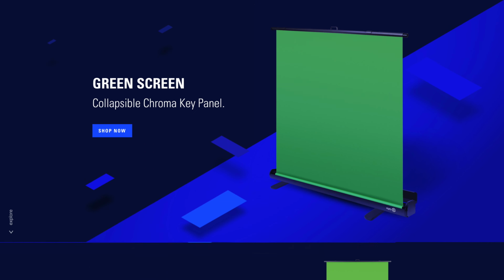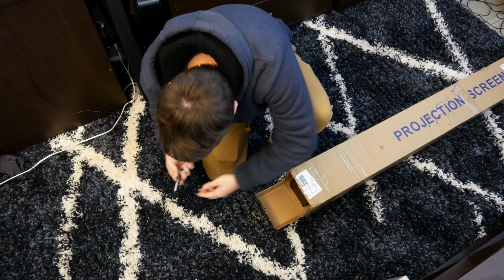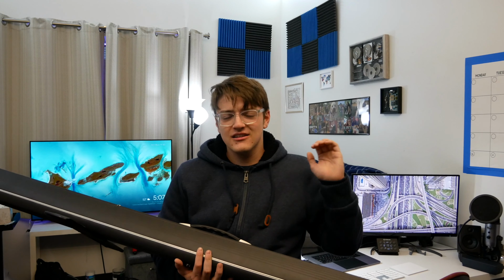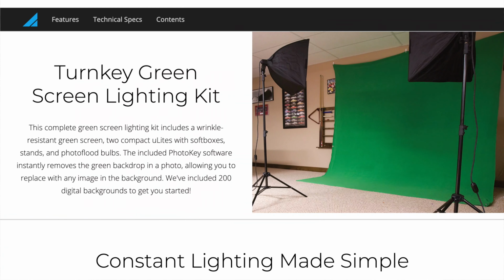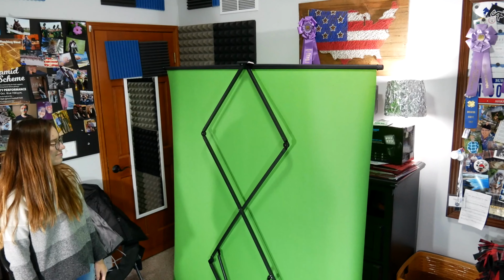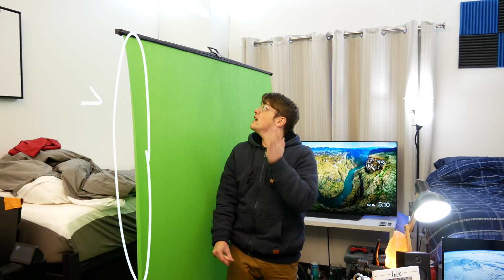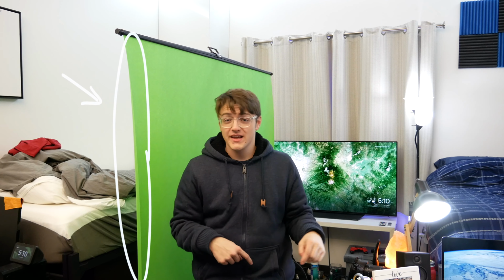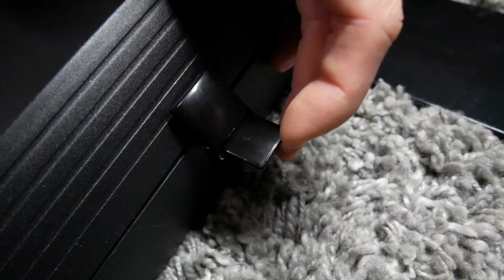A Pop Up Green Screen That is MAYBE Worth Your $$? || Neewer Green Screen Review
Have you had issues with green screens in the past? I know that I always have and I've always just wanted a simple solution...and, I may have found that now with the help of Neewer! Watch to figure out more.

+ Elgato Version
+ Green Screen Lighting

💵Do you want to purchase something else seen in this video?

This video was not paid for by outside persons or manufacturers. The product supplied to me to make this video was given for free but all opinions in this video are my own.